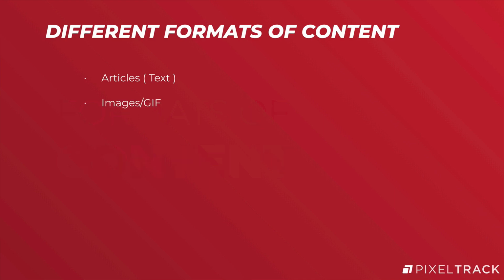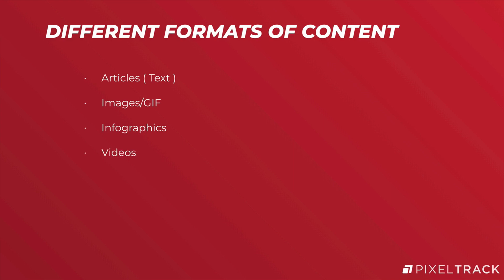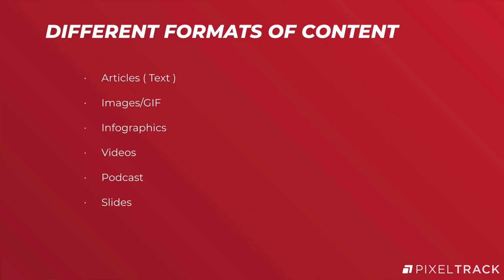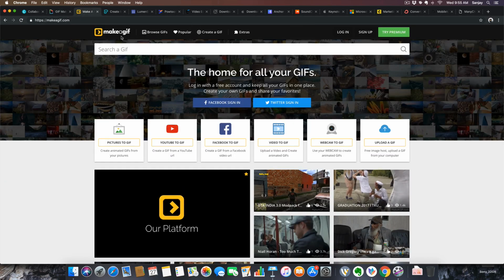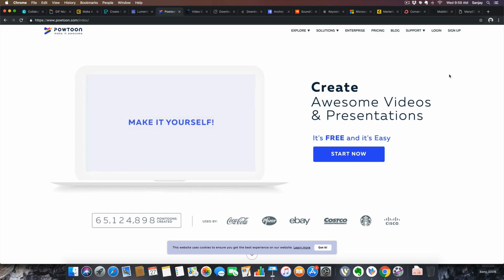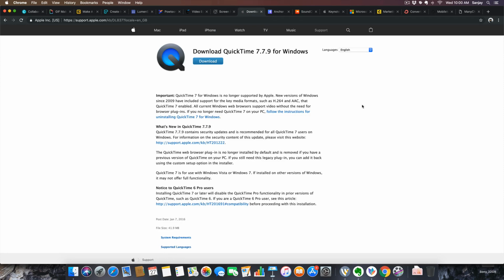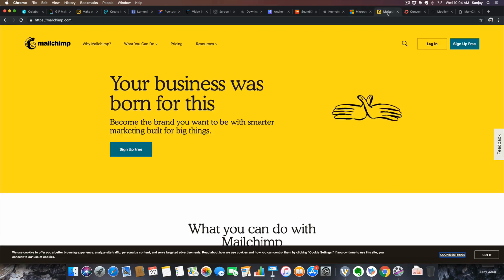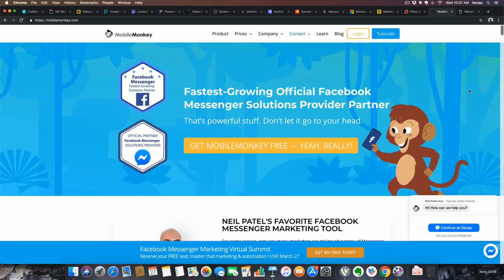Lesson 18 Different Formats of Content Digital Deepak